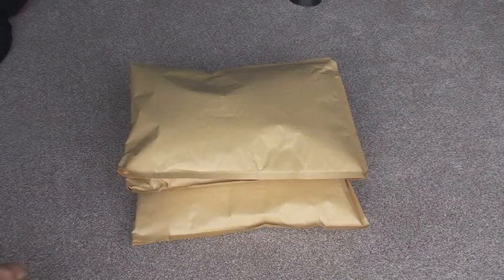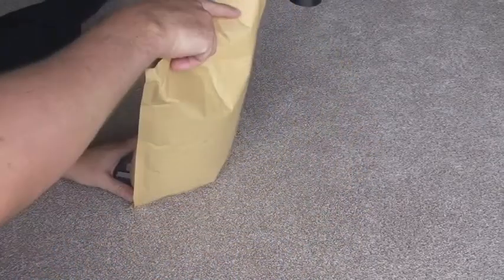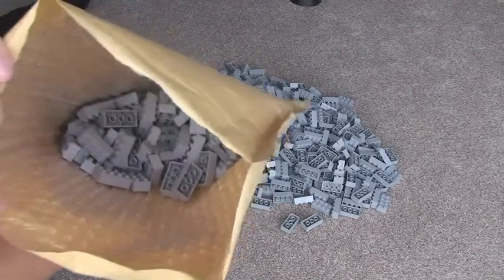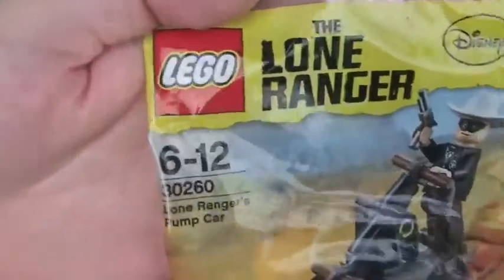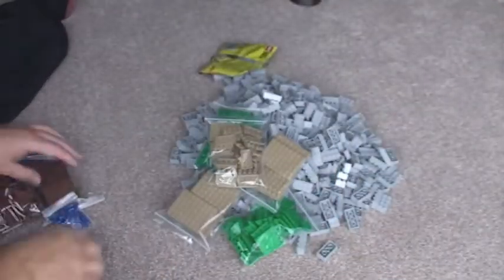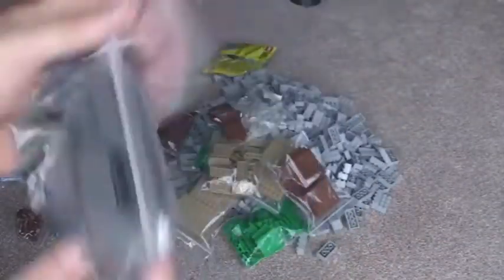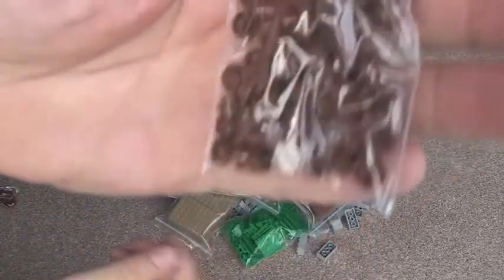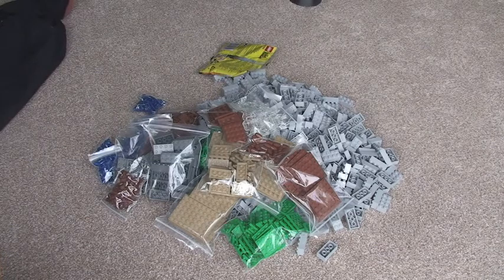LEGO BrickLink Haul Unboxing 1st September 2013